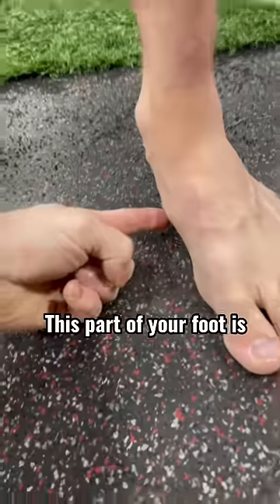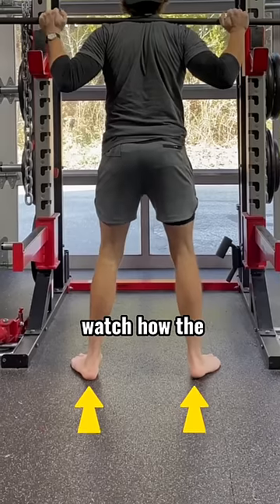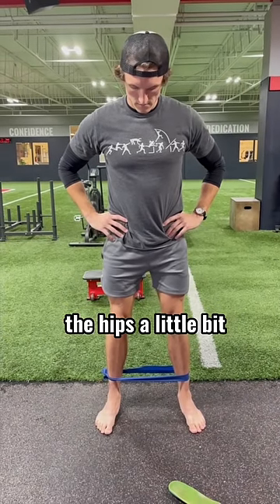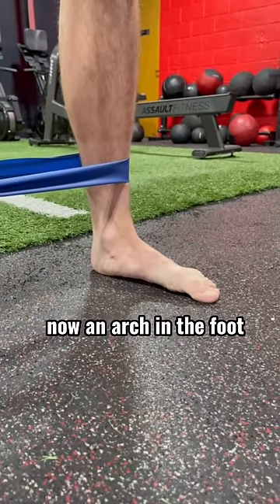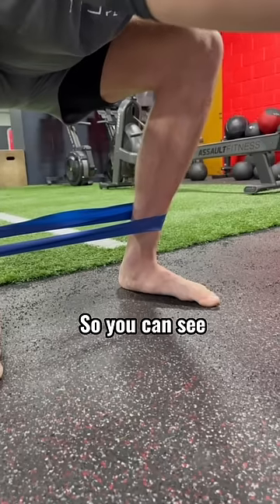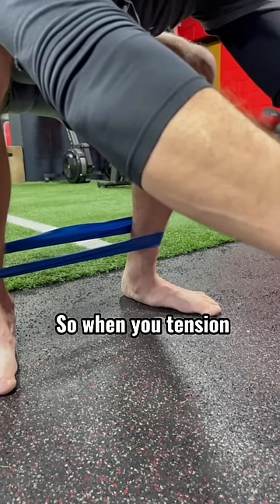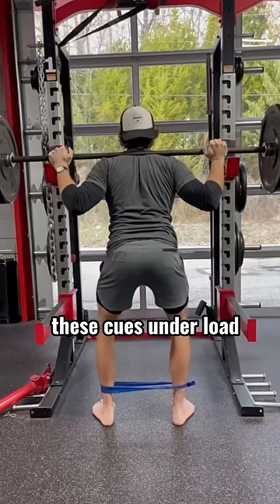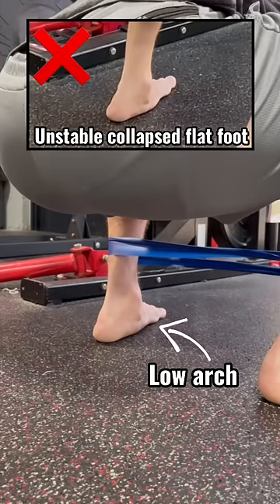How to Fix Flat Feet